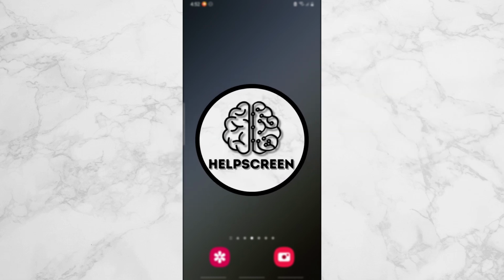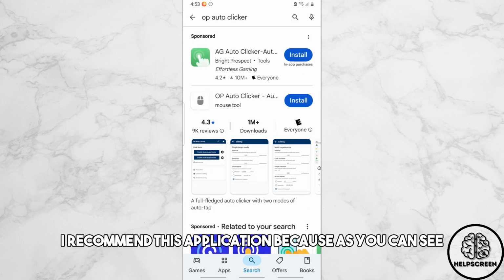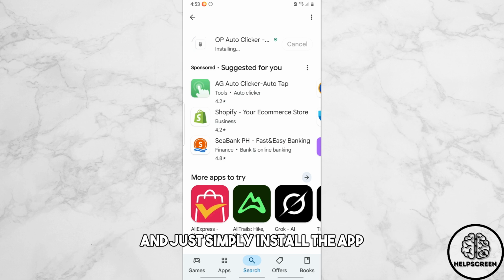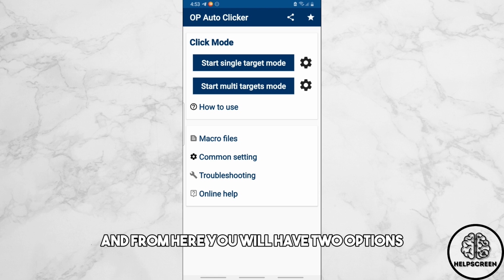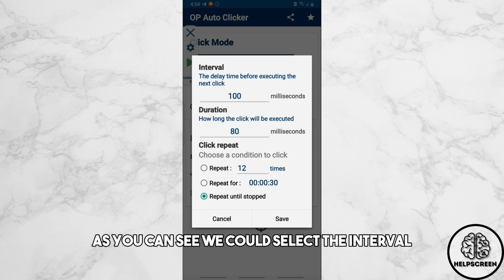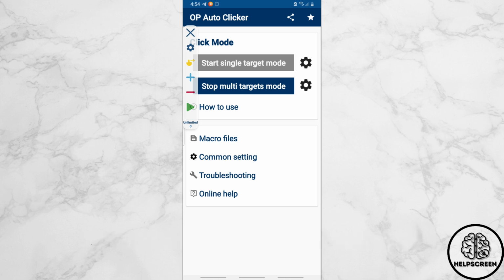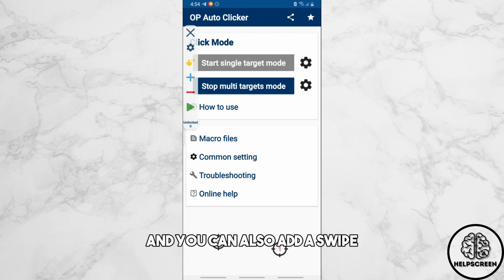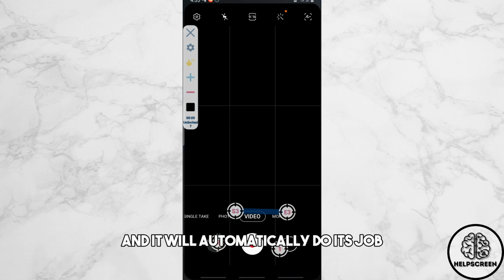How to Use Auto Clicker on Android – Easy Setup & Tutorial!⚙️📱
In this tutorial, I’ll show you how to use an auto clicker on Android for games, apps, or productivity tasks. This 2025 step-by-step guide will walk you through how to download, set up, and customize auto clicking on your Android device safely and effectively.